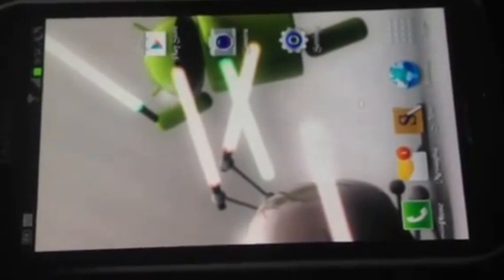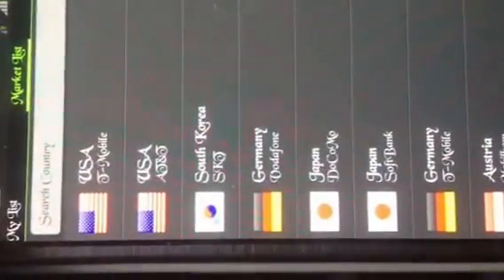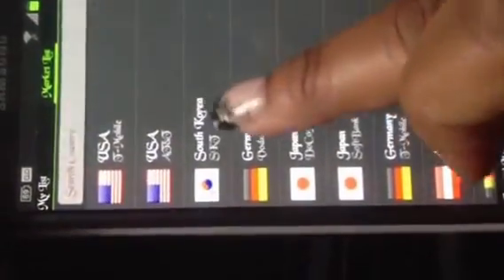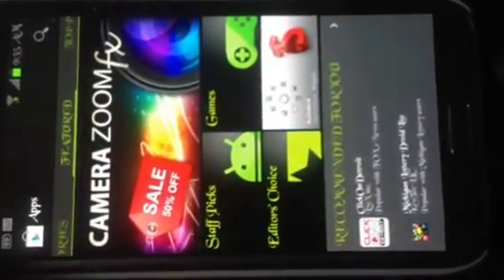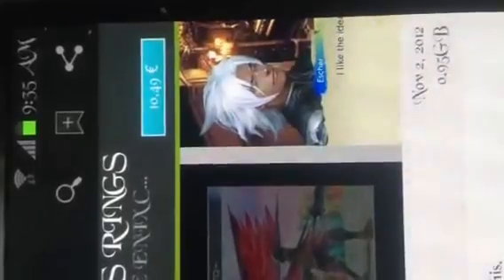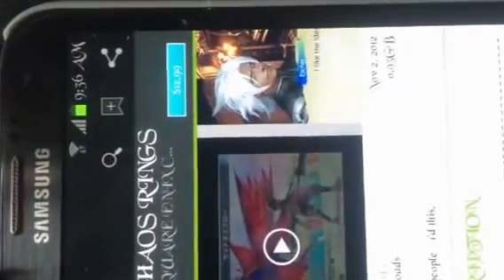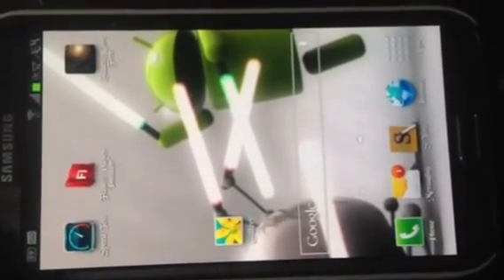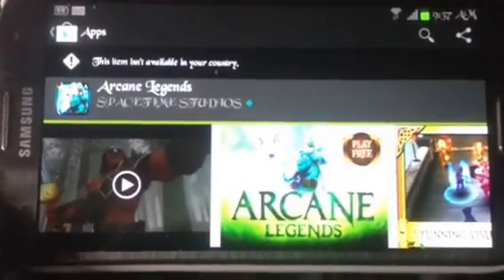Samsung galaxy note 2 Market Enabler: switching android mar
Hi, I'm coming at you with this video to showcase an app called, "market enabler". This app allows you to switch out of the market of your country into any android market for any country in the world. Different countries have different apps available in their android market,not all markets are created equally.